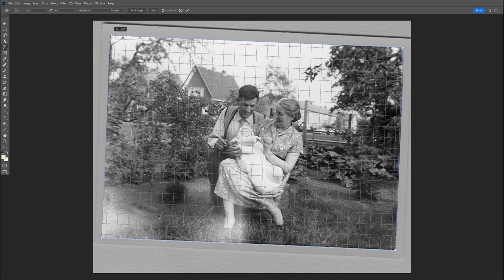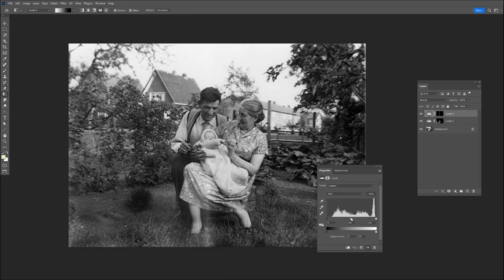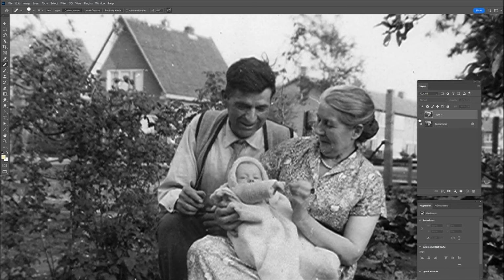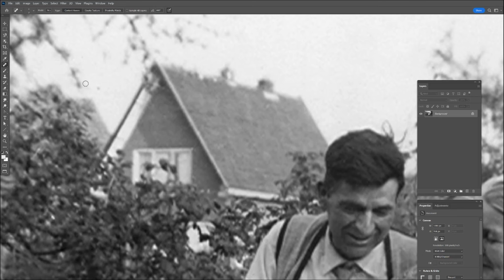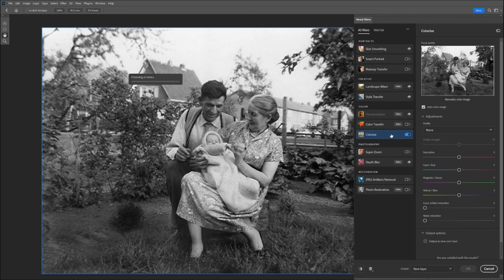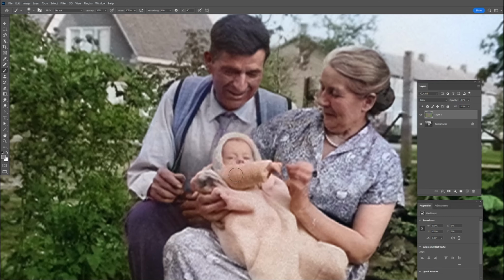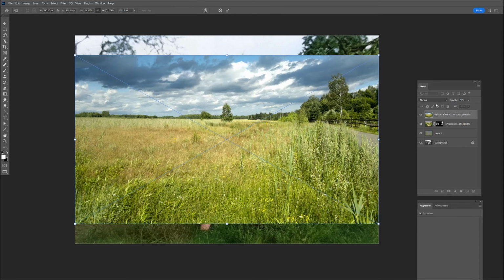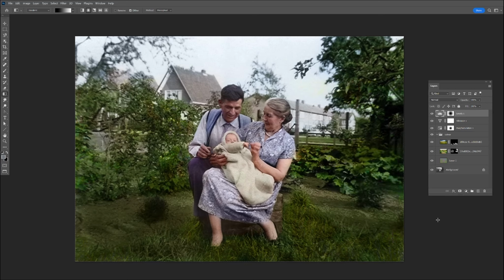Green Garden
Using AI in Photoshop beta to correct this photograph of a couple in their garden.